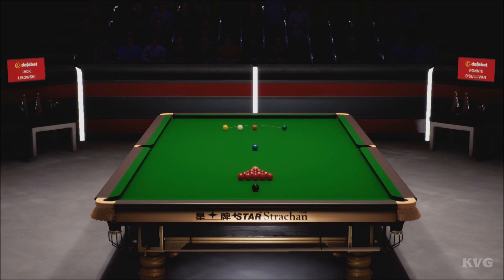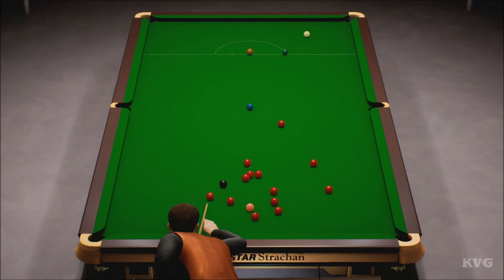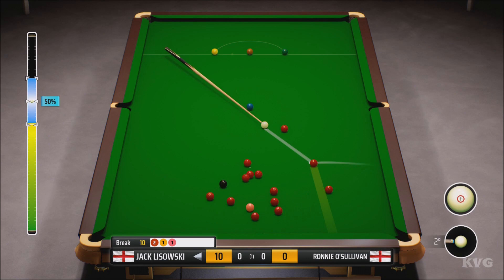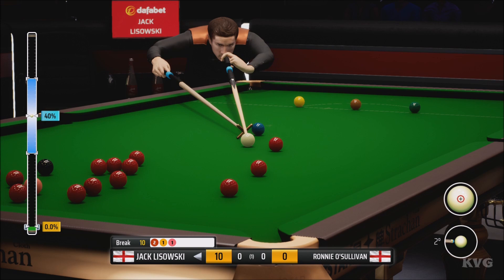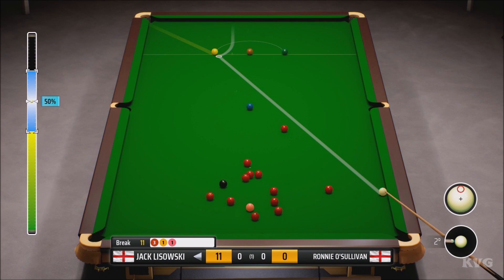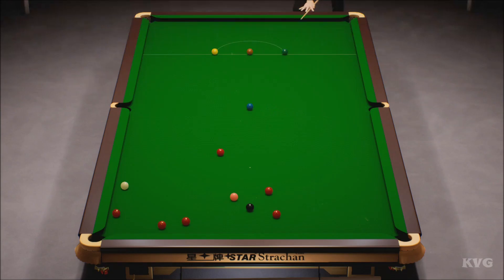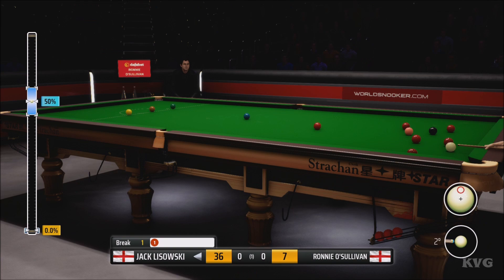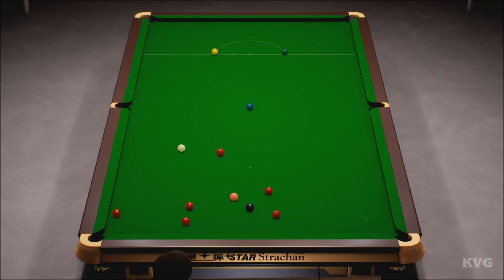Snooker 19 - Jack Lisowski vs Ronnie O'Sullivan - Gameplay (PS4 HD) [1080p60FPS]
Game Information:
Snooker 19 - The official videogame of World Snooker.